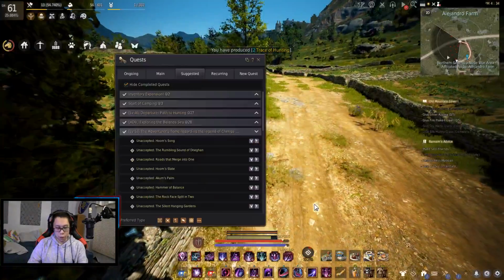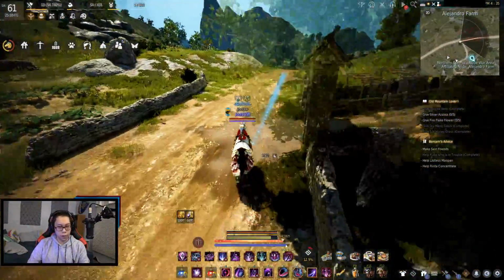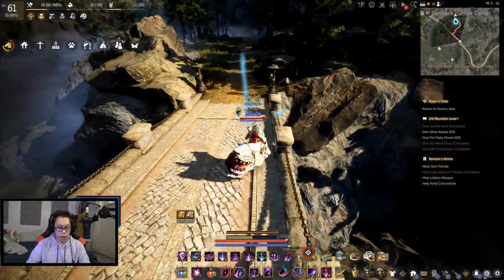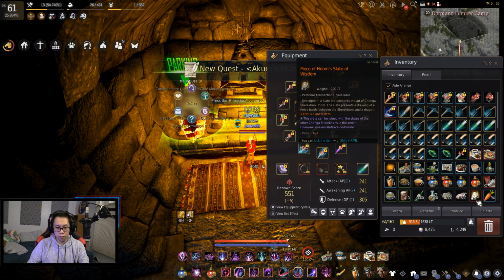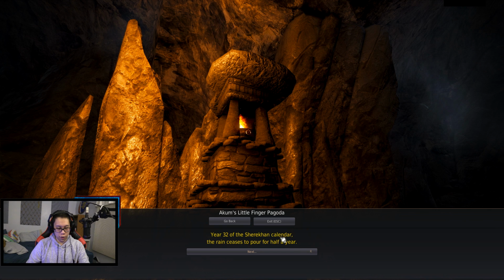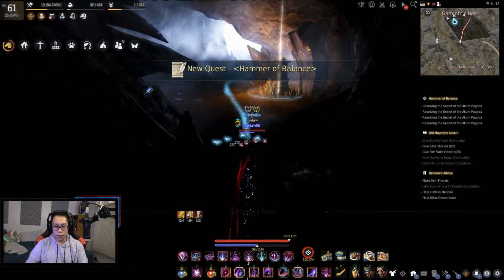Black Desert Online - Dark Knight Let's Play Part 326 - Adventure's Tome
Part 326 - Adventure's Tome
Black Desert Online Remastered Let's Play Gameplay Part 1 Dark Knight includes a Review, Black Spirit Quests, Character Creation, Enhancing, Life Skilling and Awakening with live commentary by Jonlaw.